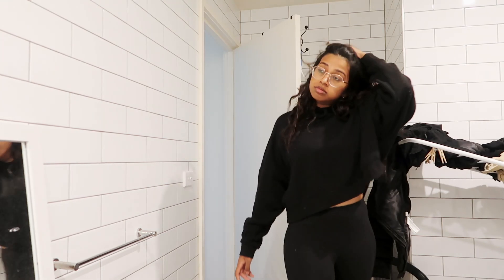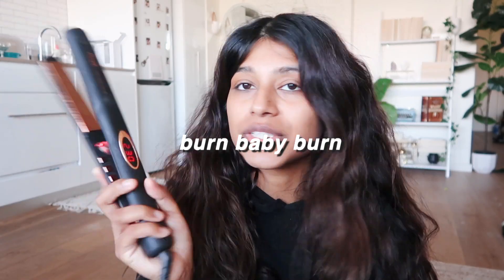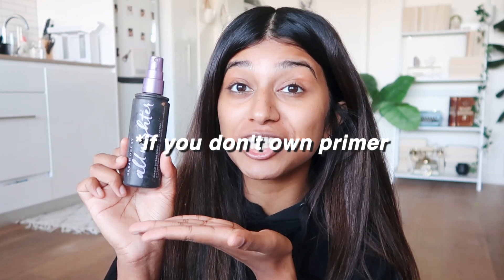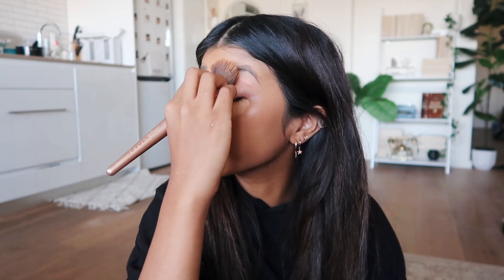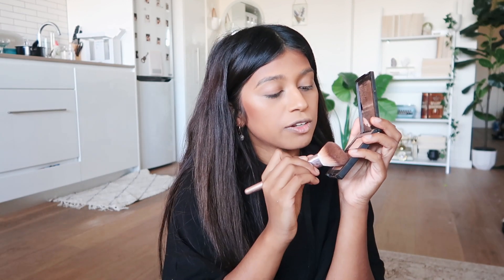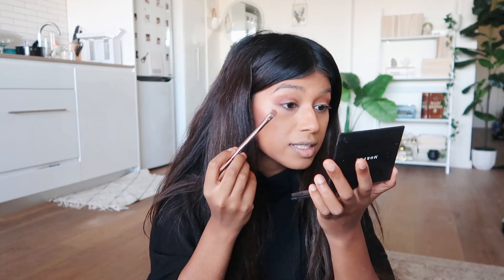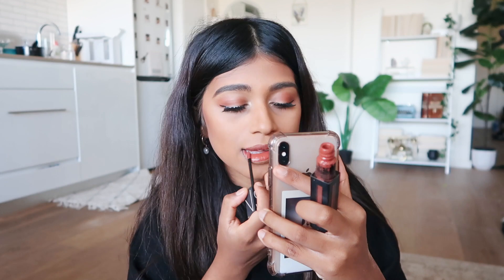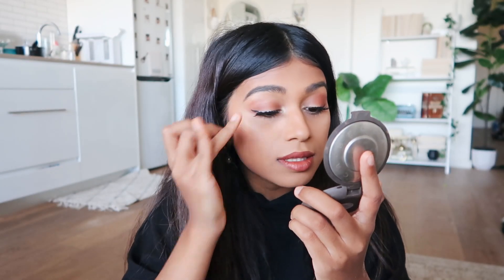Life Hacks For Getting Ready Quick (and looking cute as heck)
Okay, so let’s be honest, I’ve been looking like a hot mess for 90% of this Lockdown/Stay At Home situation (lol I don’t need a pandemic to be living that slug life).

My Stay At Home routine has been me rolling out of bed and living my best life. But hey, occasionally I think, ‘I want to look hot for absolutely no one today.” So I straighten my hair, slap on a face of makeup and FEEL FIREEE for the rest of the day bby.

And if you know me, you know that my goal in life is finding the quickest & most effective way to do EVERYTHING (it’s the only way I can fit absolutely everything I want to do in e.g. eating garlic bread). So shortening my getting ready routine to like ten minutes or less with my course brown girl hair and my love for a full face of makeup, was a challenge at first, but I feel like at this point in my twenty three year old life, I’ve got the GETTING READY AND FEELING LIKE A QUEEN life hacks down.

◎ SOCIAL LINKS ◎

♕ W E B S I T E (COMING SOON)